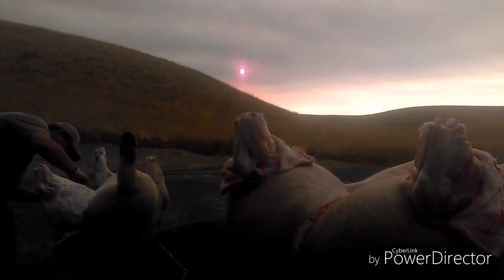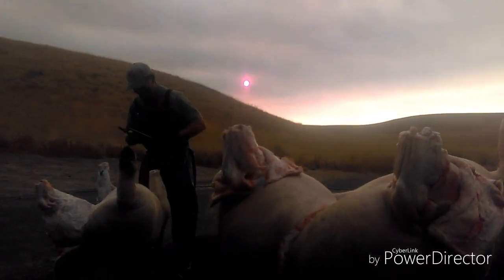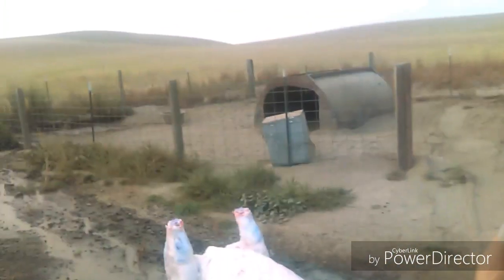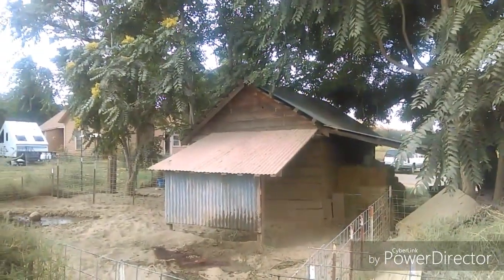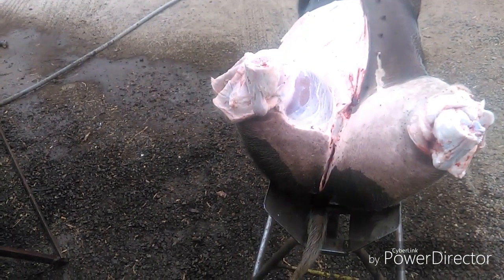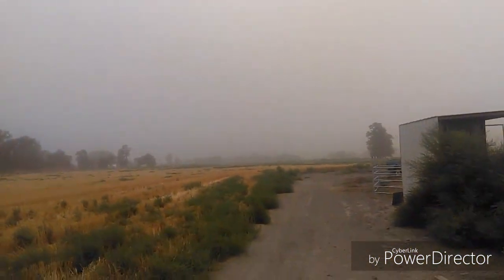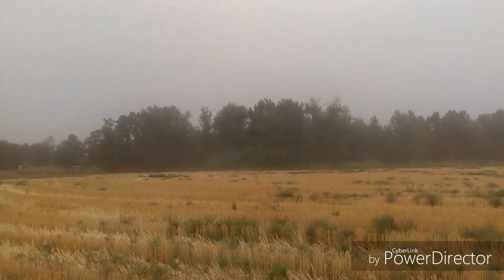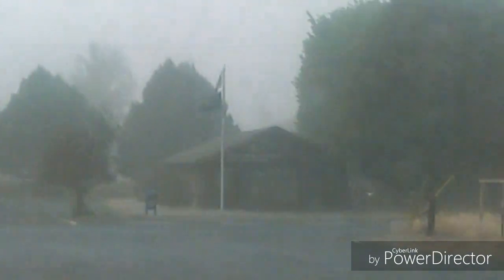Mobile Farm Slaughtering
Mobile farm butchering. Stacy has the utmost respect and cares for the well-being of every animal he processes.